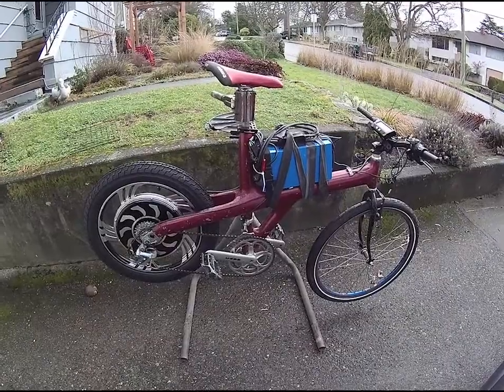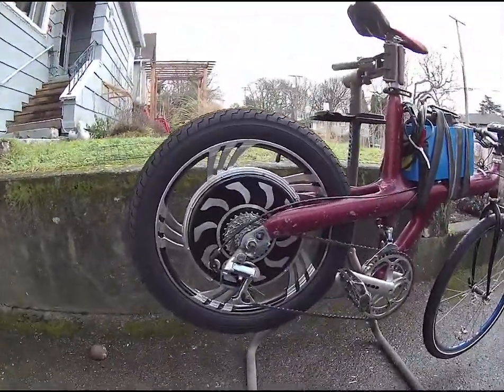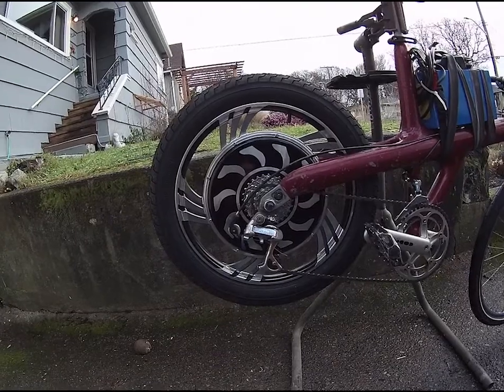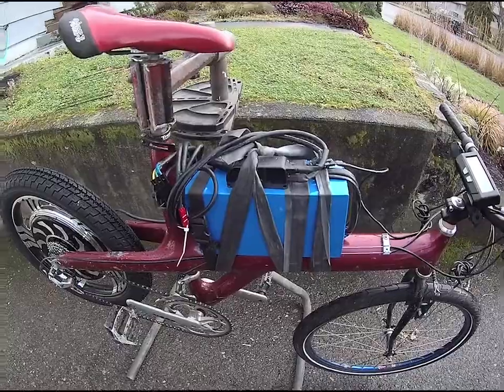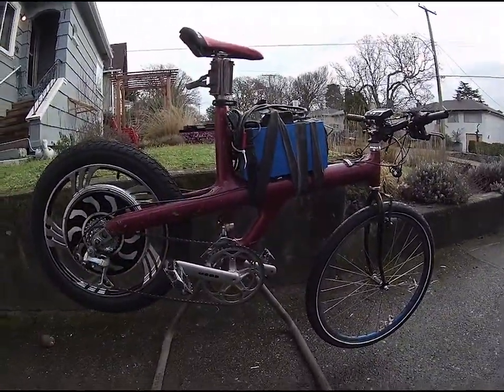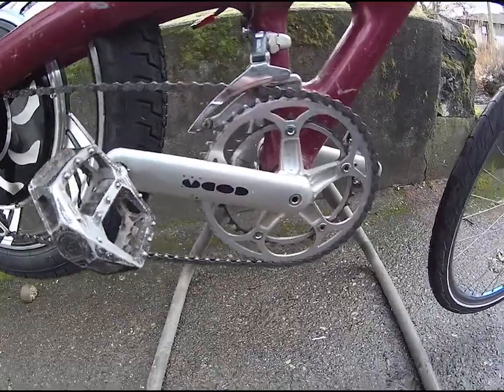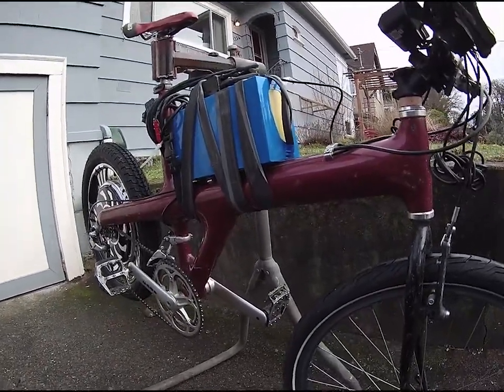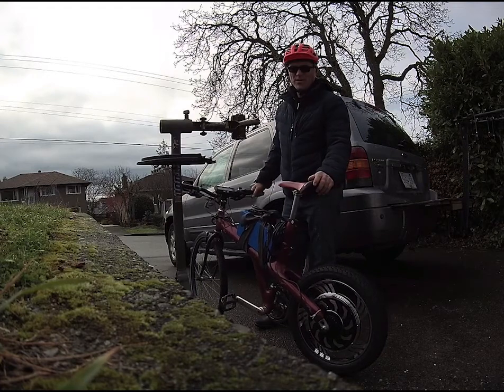Electrom motor test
A Trimble X140 set up as a test bike for the proposed Electrom LEV Motor.